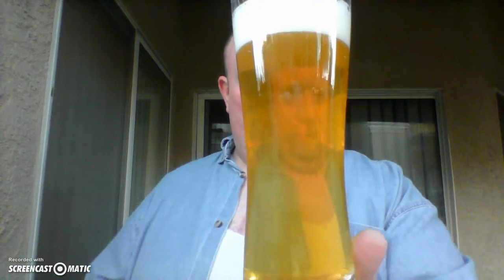Bear Republic Double Aught Pilsner 12 oz bottle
Though i’m glad to see another brewer make it onto the lasvegasbeerscene, bearrepublicbrewing has been kinda hit or miss with me and most of their selections have failed to make any kind of an impression upon me. The doubleaughtpilsner is no exception. Coming in a 12 oz bottle with a 5% ABV this germanstylepilsner had only medium carbonation and a head that proved to be less than resilient. True to form though dough, yeast, and breadiness were the main components of bouquet while the flavor is as clean and crisp as you’d expect a pilsner to be but didn’t come through with much flavor. It did have a nice, malty dry aftertaste. Cheers!